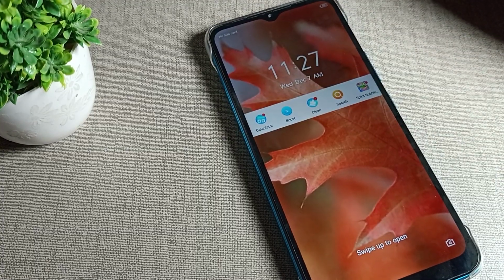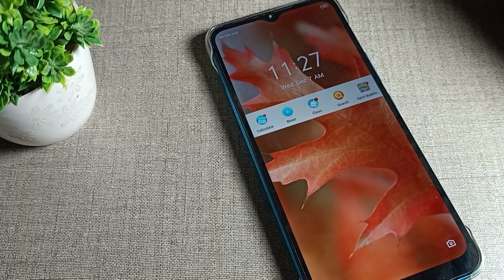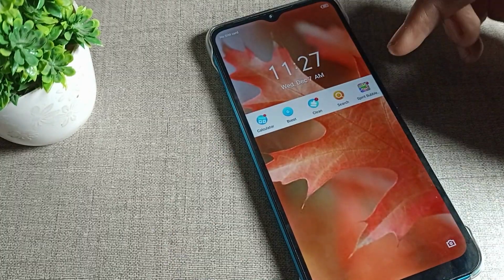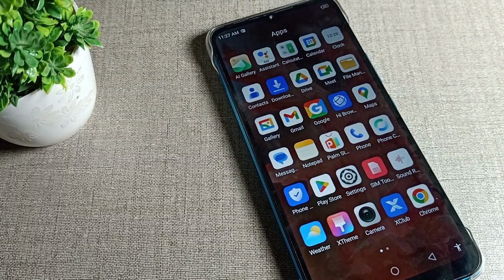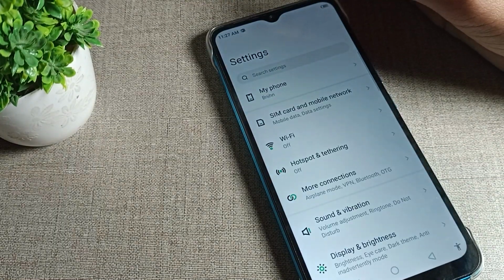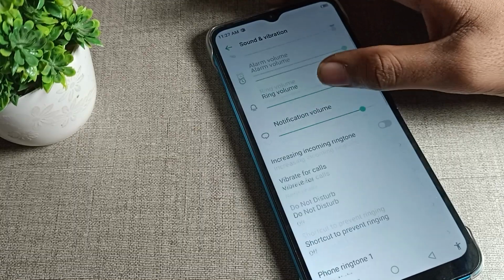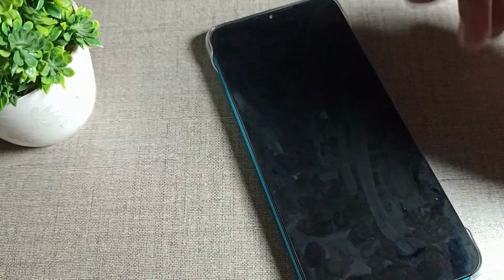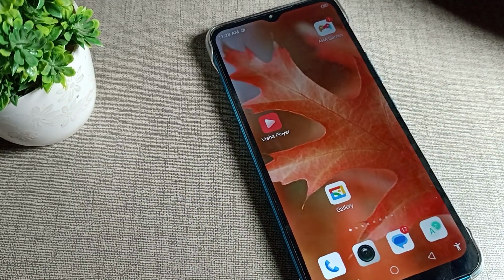Sound and vibration setting infinix hot 12, how to disable screen lock sound infinix hot 12 phone